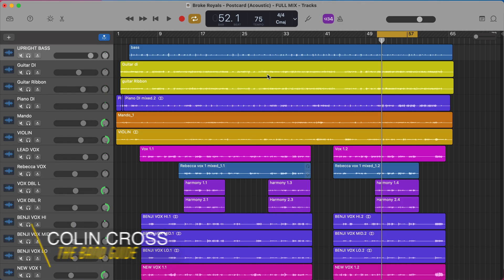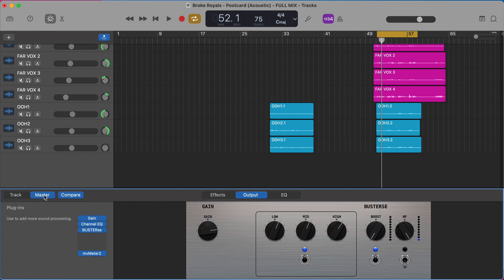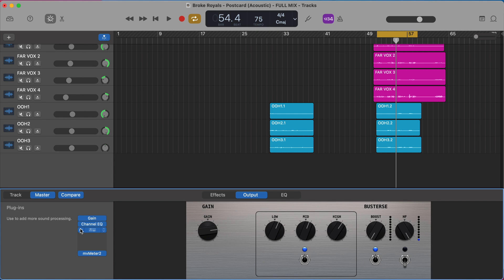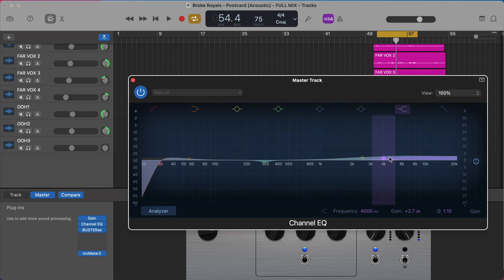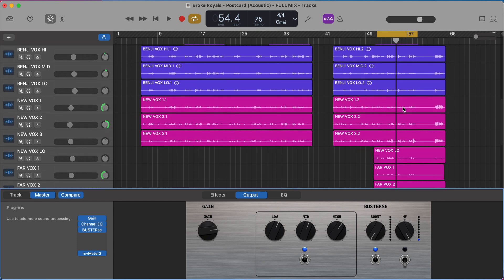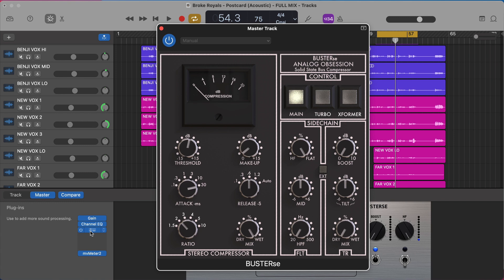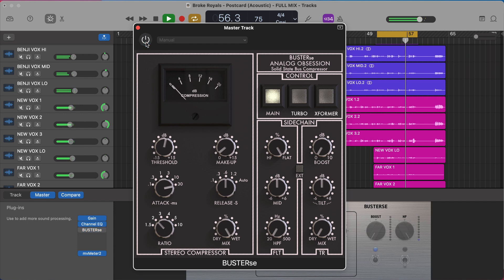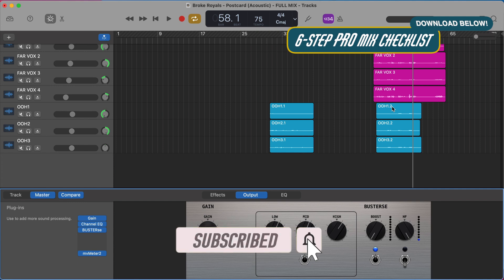Jumpstart your mix in GarageBand (2 steps) | GarageBand Tutorial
Top down mixing is one of the biggest missed steps in the mixing process. Doing just 2 small, simple moves on your master track can jumpstart your mix and help you mix better sounding music, faster.